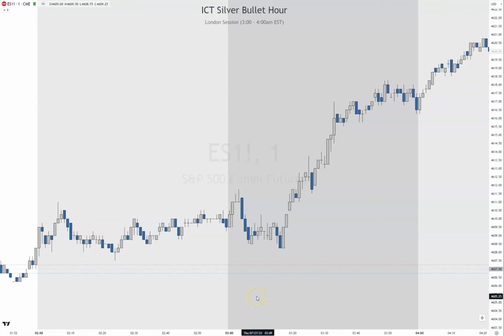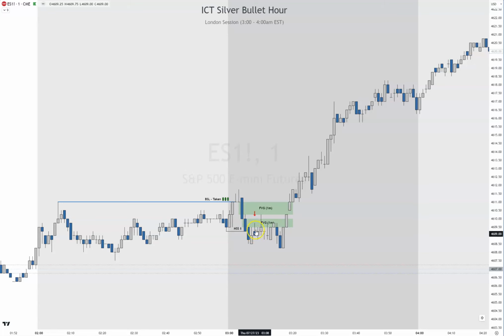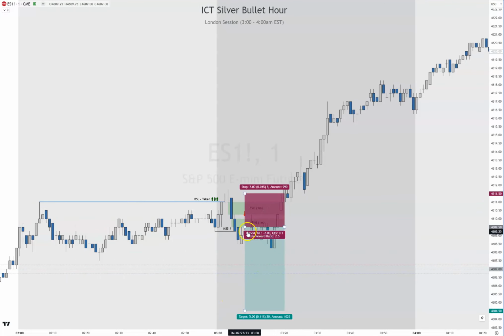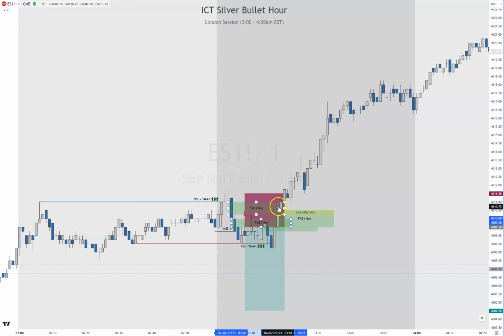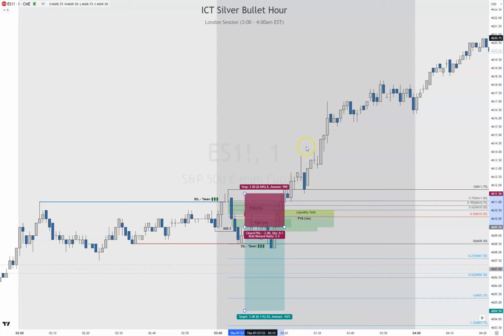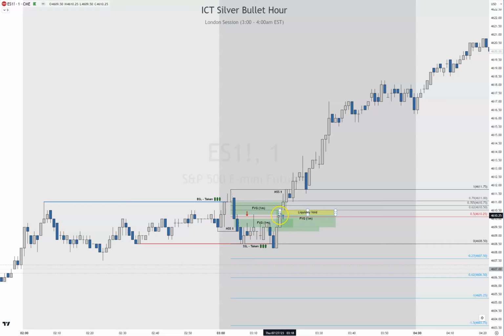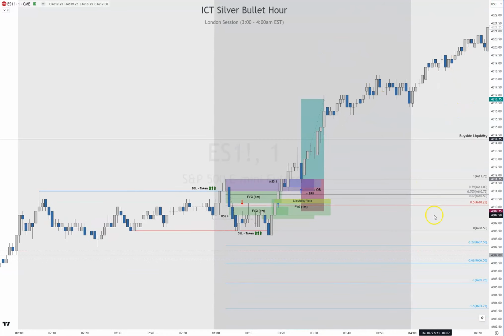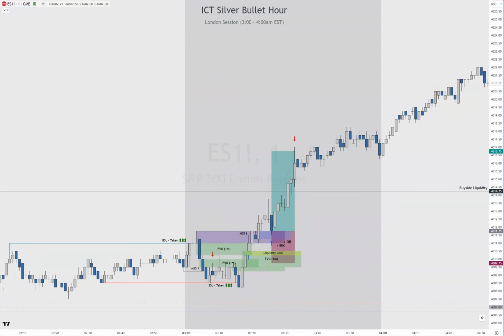ICT London Silver Bullet | ICT Concepts | 2 Trade Setups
ICT London Silver Bullet using ICT Concepts. In this video we took 2 Trade Setups. The first should have been avoided, but I explain how to reduce the risk to make it less painful. The second trade was a solid trade setup.

With the Kraken Silver Bullet PRO Indicator you get:
✅ And more...

*Timestamps*
00:00 Introduction
01:02 Trade # 1
03:06 Reducing your risk
05:40 Trade # 2